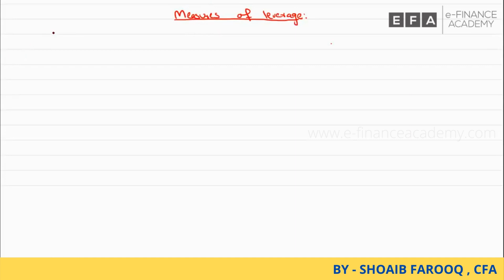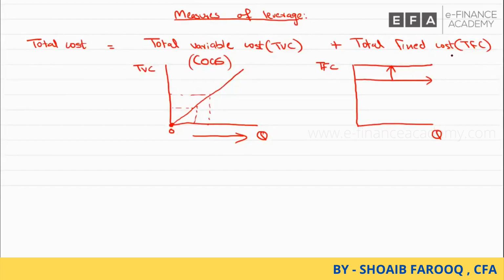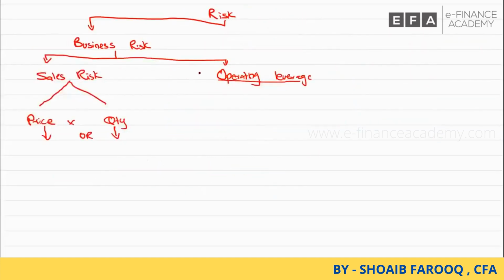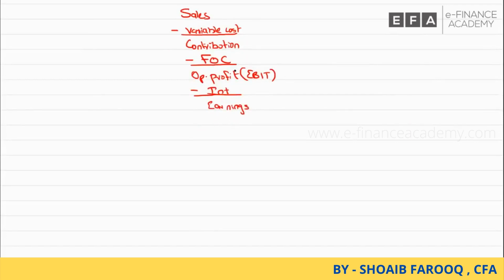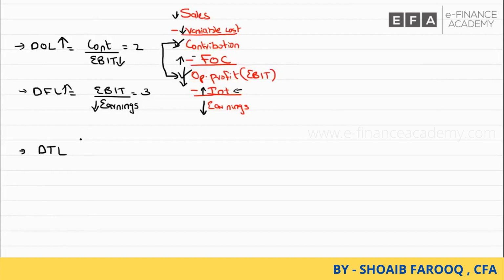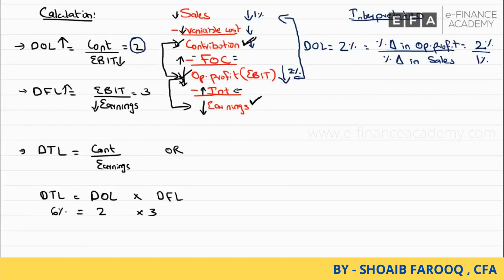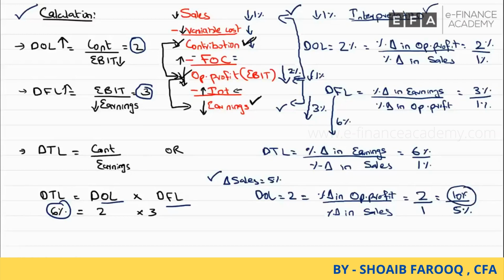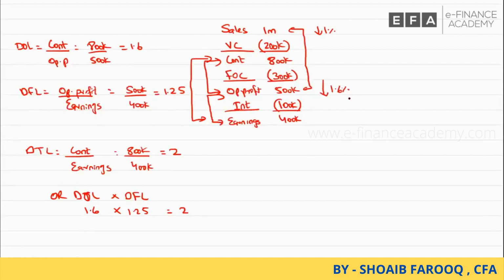CFA Level 1 - Measures of Leverage